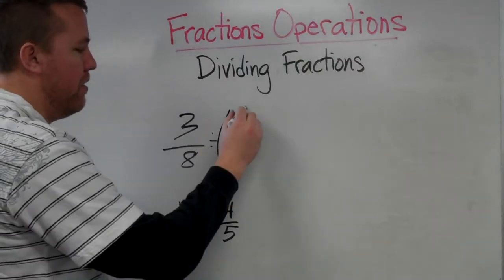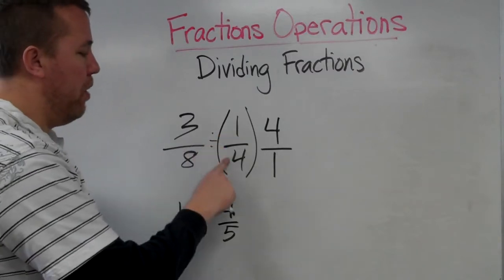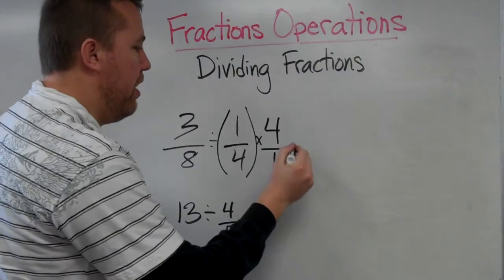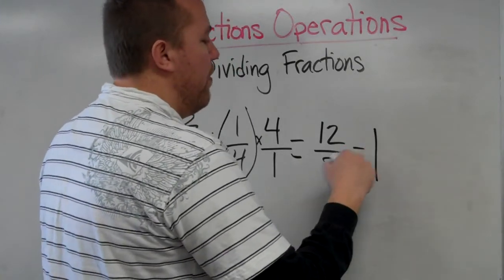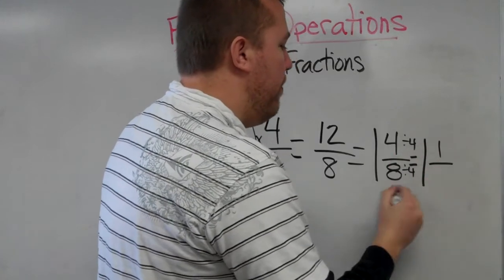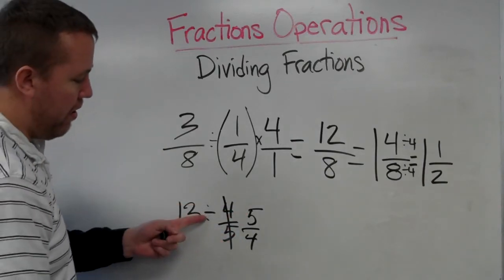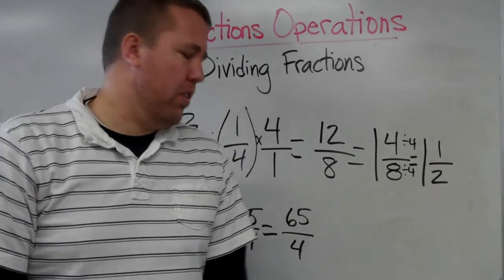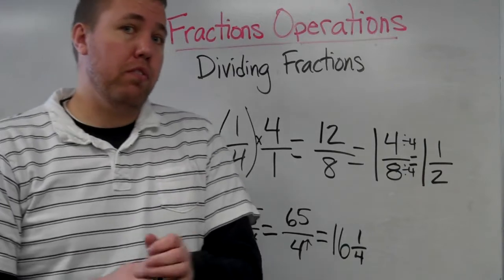Dividing Fractions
This discusses how to divide fractions by flipping the second fraction, then multiplying. Remember to simplify your answer.